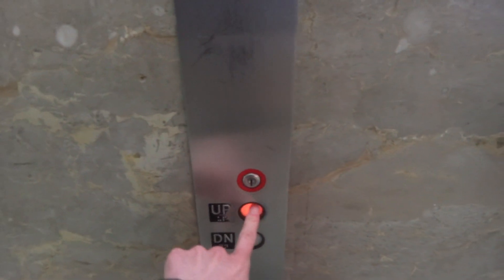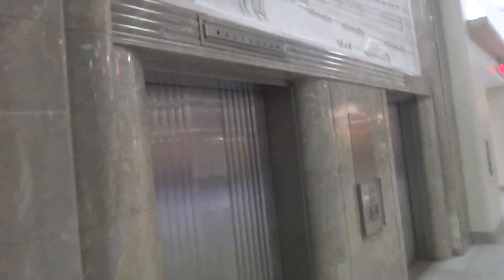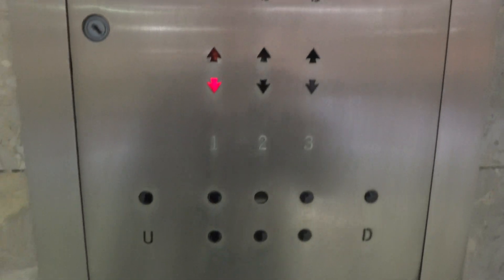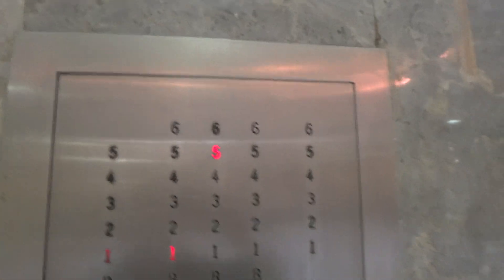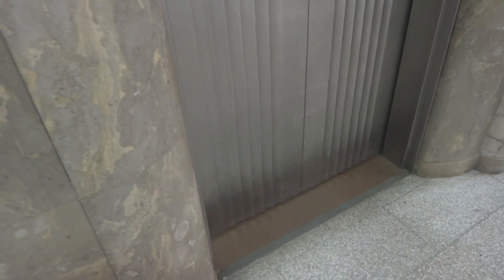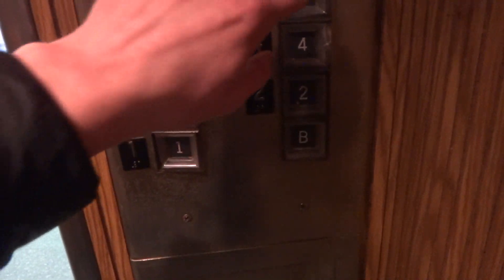The Last Vintage 1960s Otis Touch-Sensitive Traction Elevator Left - Sibley Tower - Rochester, NY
This is an EPIC elevator! It's a shame what happened to the other ones but nevertheless this one was still awesome!

Technical Specifications:

Brand: Otis
Installed: 1960s
Weight Capacity: 4,000 Pounds (1,814 Kilograms)
Number of Cars in Bank: 3 (Originally 4, 1 of the 3 is Original)
Motor Type: Traction
Controller Type: Otis Autotronic Relay Logic
Fixture Type: Otis Touch-Sensitive